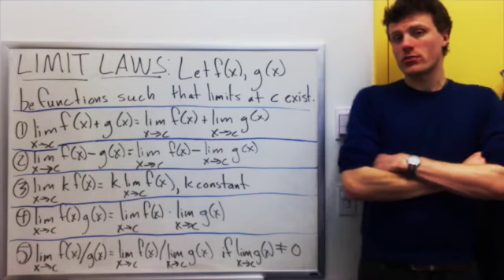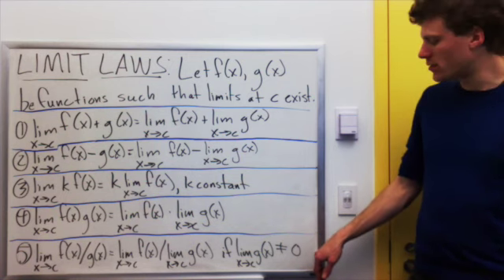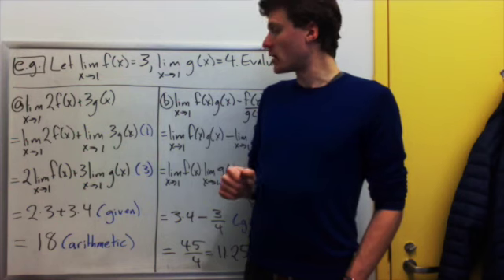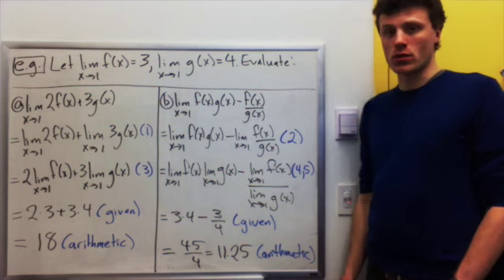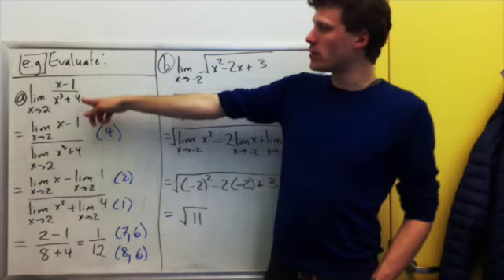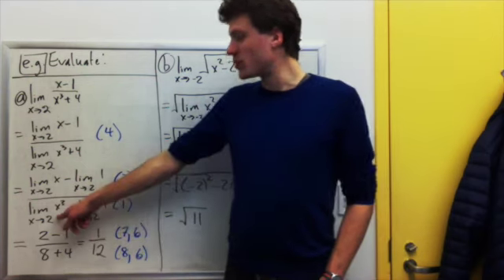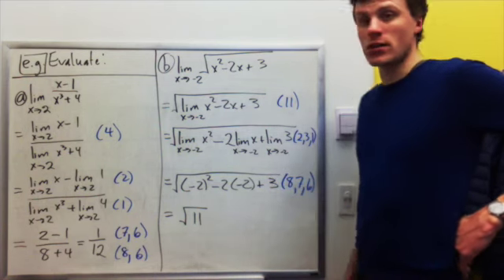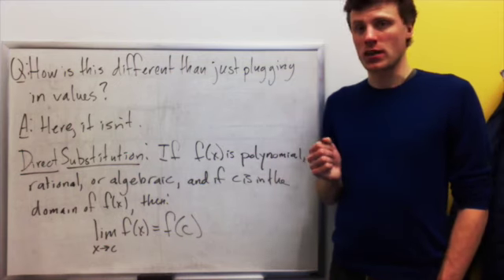§2.3 Video 1: Limit Laws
Limit laws allow us to compute limits exactly. With the laws we discuss in this video, we no longer need to "guess" the value of a limit when dealing with polynomial, rational, or algebraic expressions.